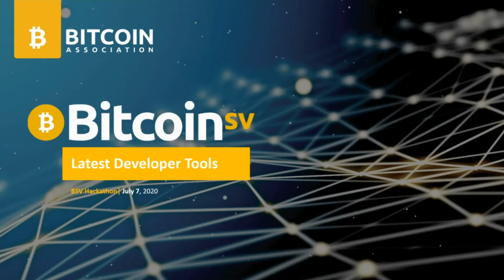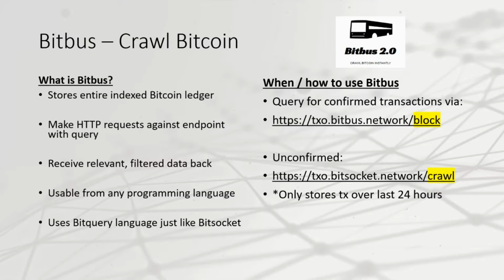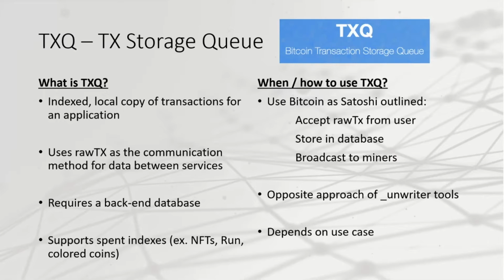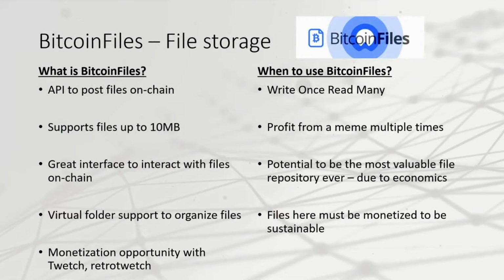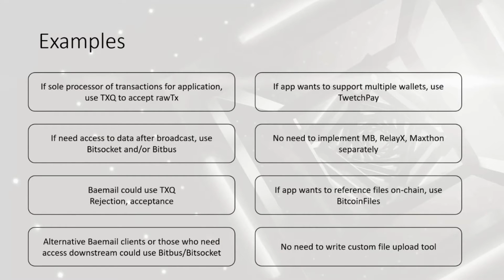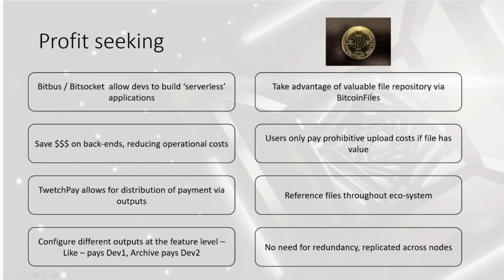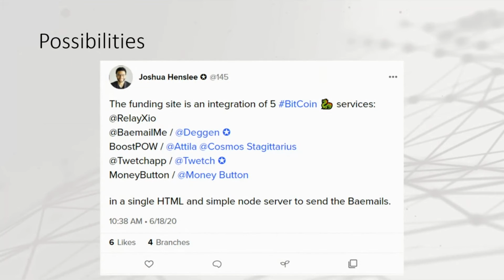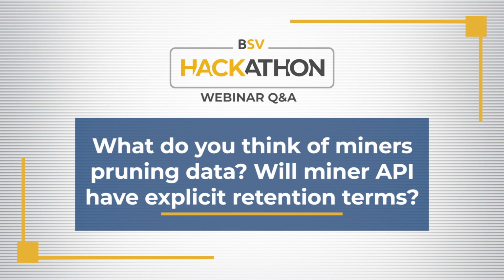BSV Hackathon Webinar: Joshua Henslee talks about the latest developer tools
Bitcoin Association Content Contributor Joshua Henslee hosted a webinar that explored five tools that software developers can use to build apps and services on the BitcoinSV blockchain. Henslee talked about Bitbus Bitsocket, TXQ, TwetchPay, and BitcoinFiles in detail– highlighting each tool's importance in the Bitcoin SV space.

This webinar was conducted last 7 July 2020.